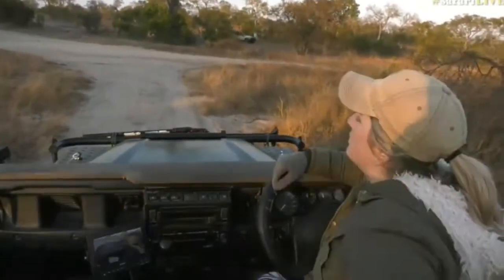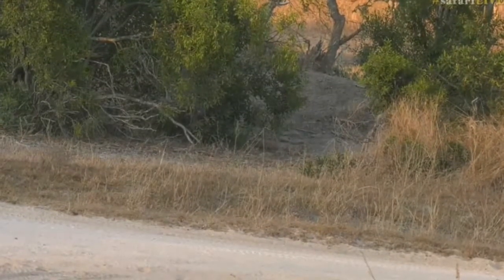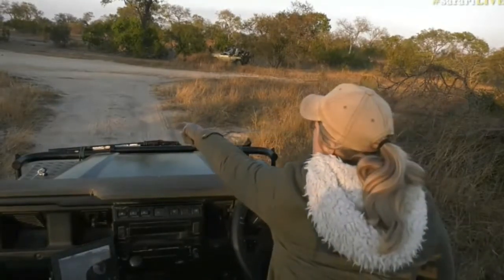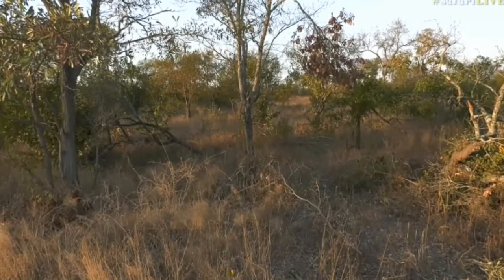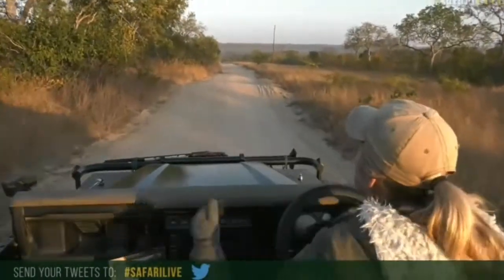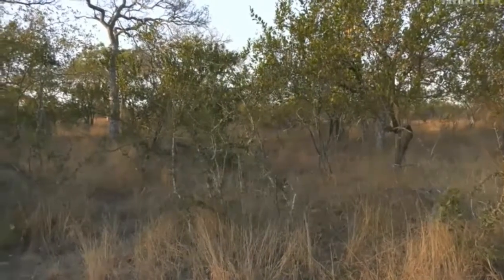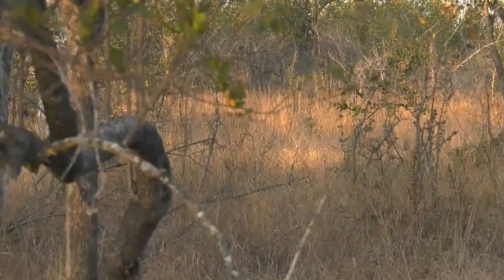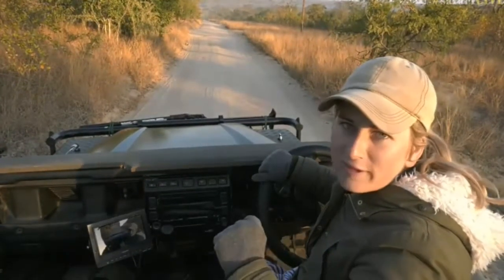July 05, 2017- Sunrise- Thandi surprises us all - She is on a mission.